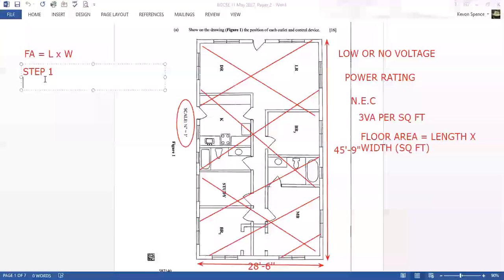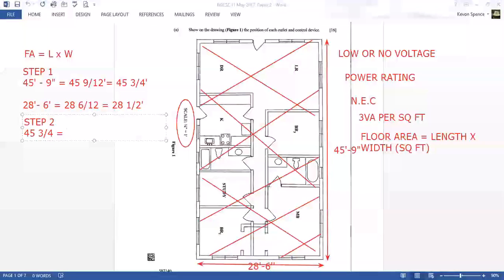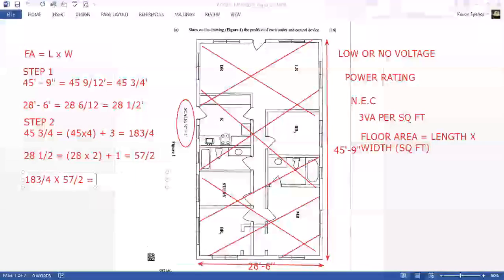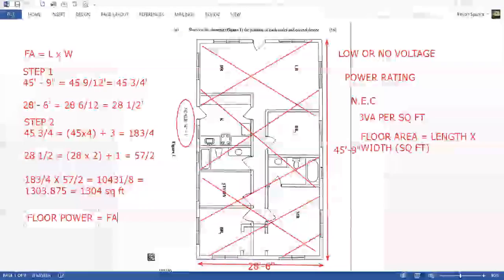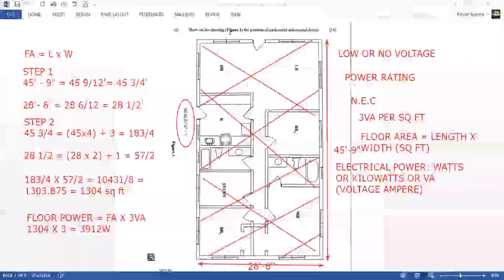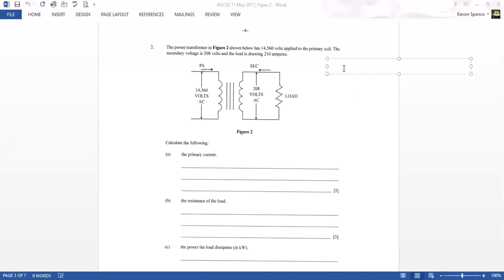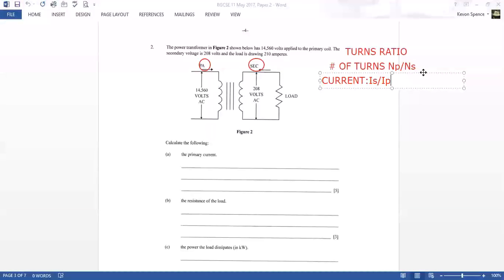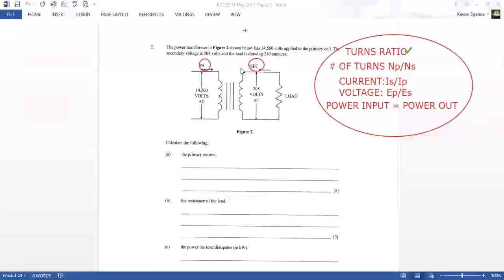PAPER 2 REVIEW Pt4